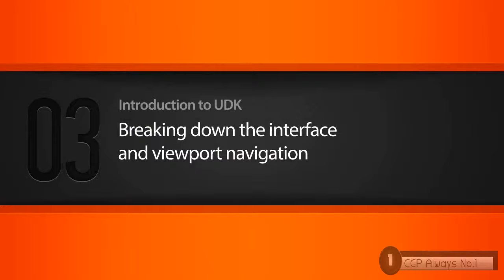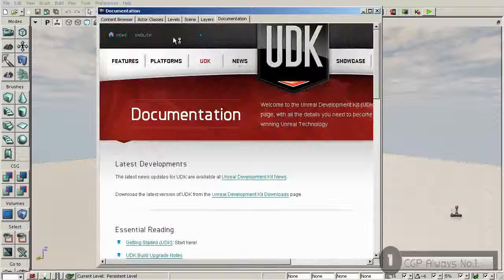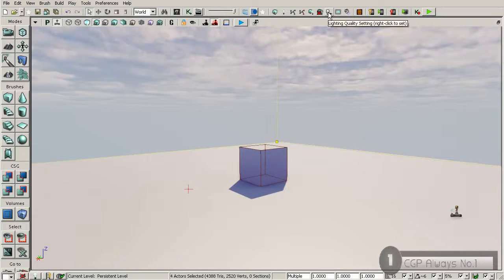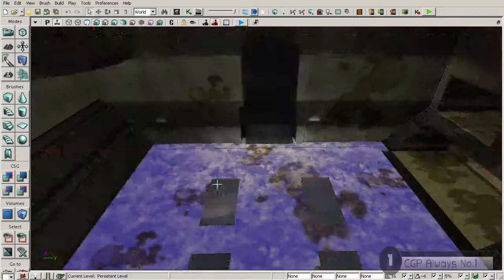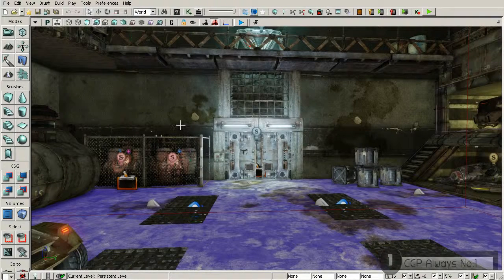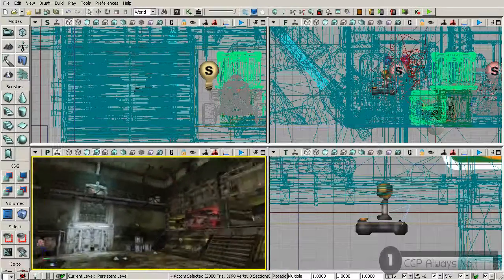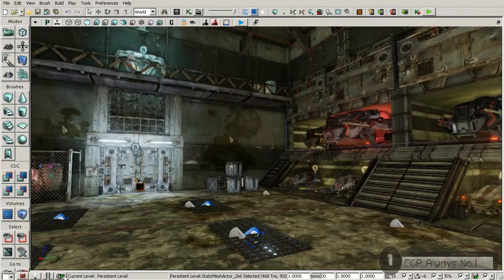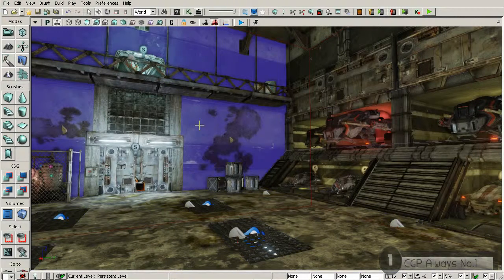Introduction to UDK 03 Breaking down the interface and viewport navigation